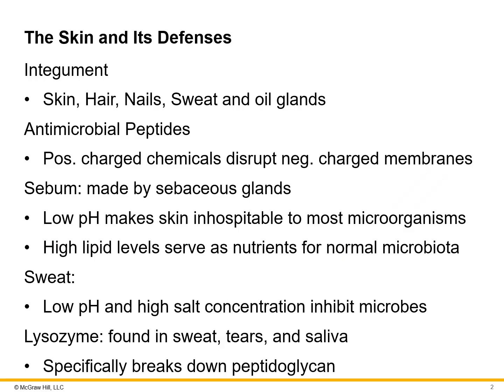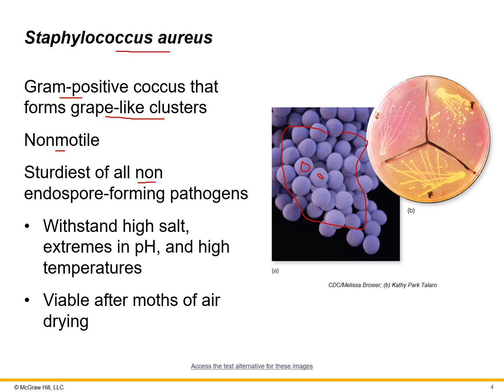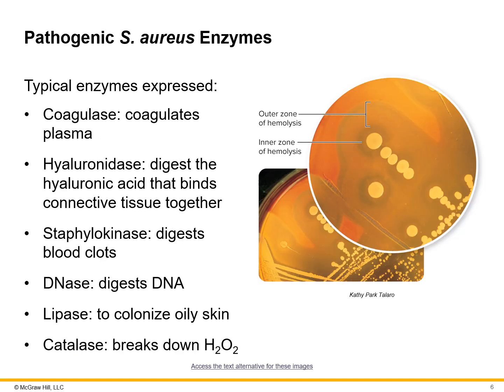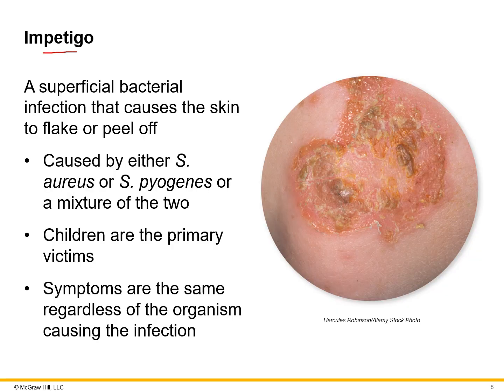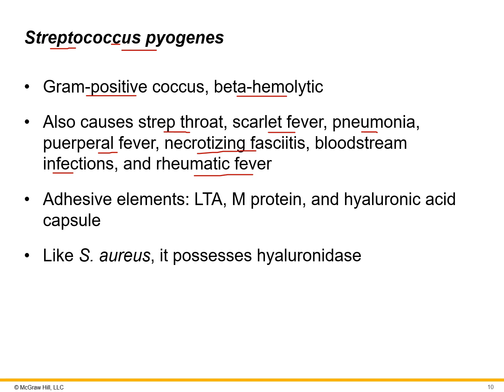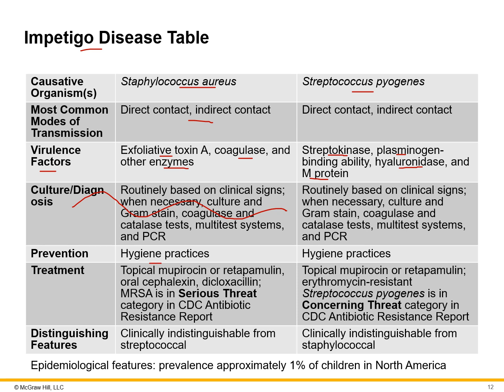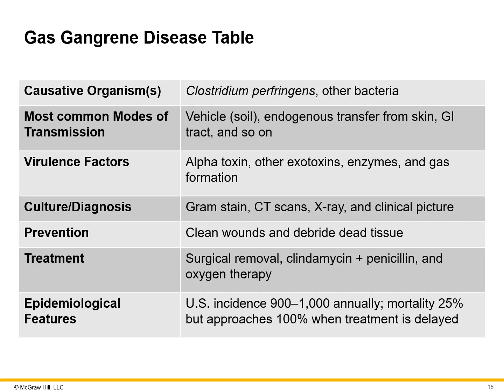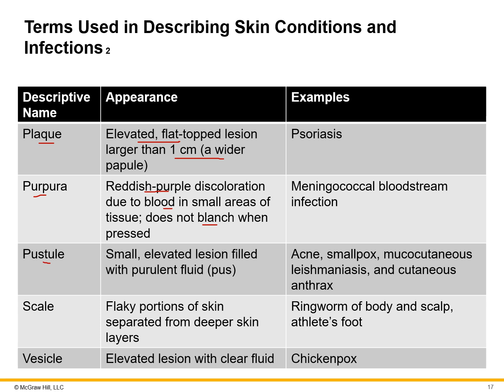Ch 19 Recording